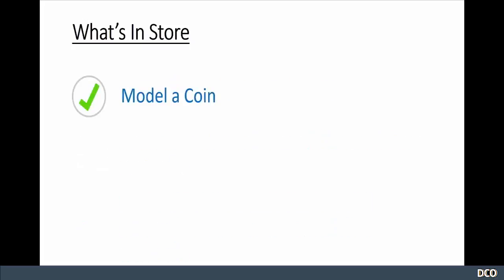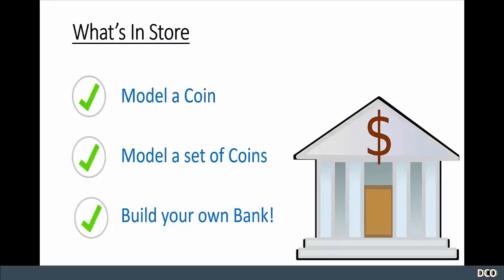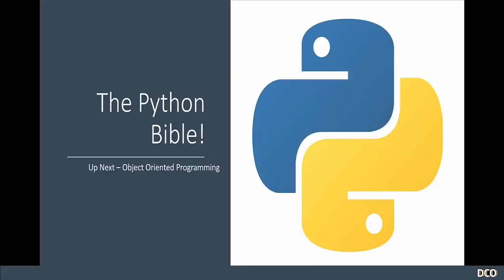62 Section Overview 1 1